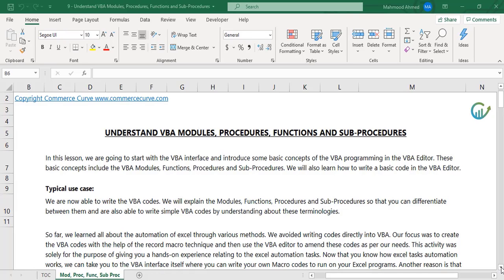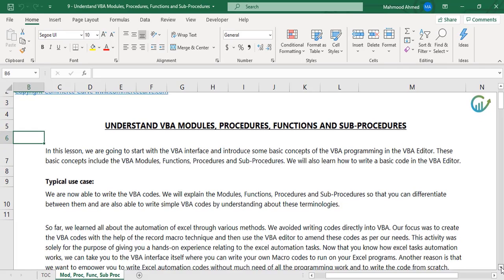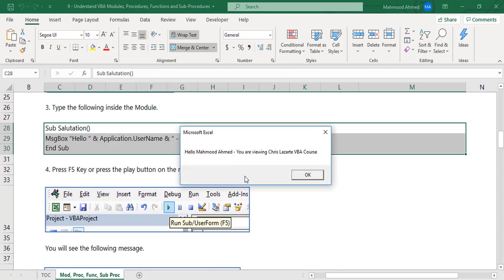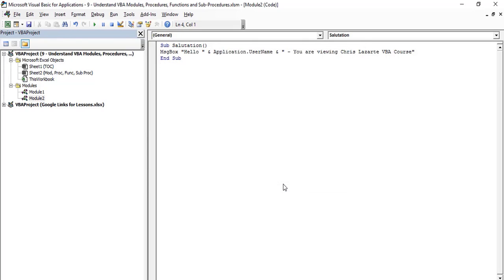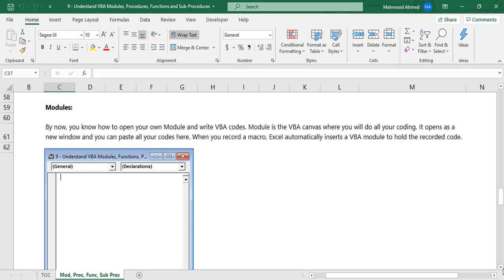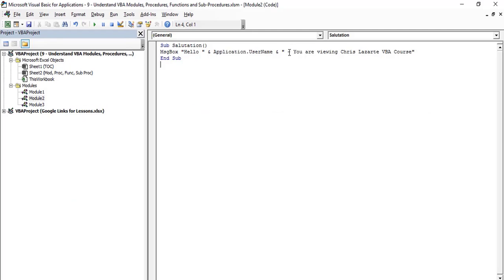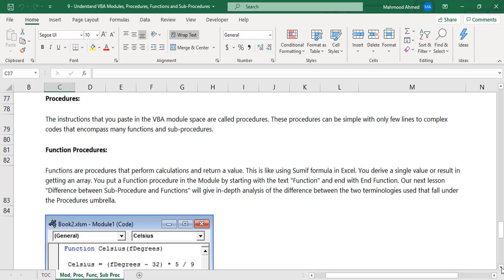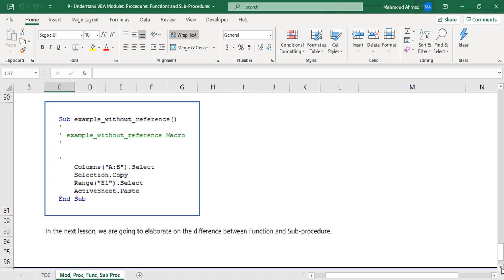Understand VBA Modules Functions and Sub Procedures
In this lesson, we are going to start with the VBA interface and introduce some basic concepts of the VBA programming in the VBA Editor. These basic concepts include the VBA Modules, Functions, Procedures and Sub-Procedures. We will also learn how to write a basic code in the VBA Editor.